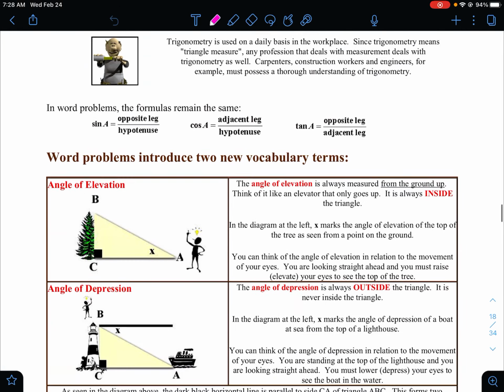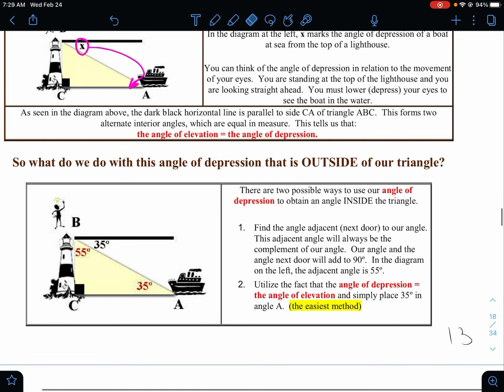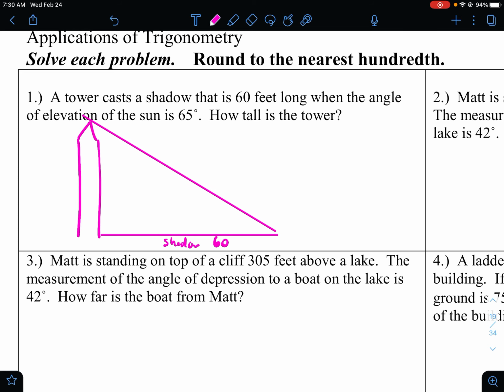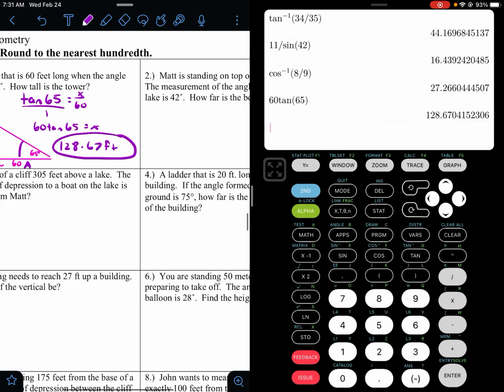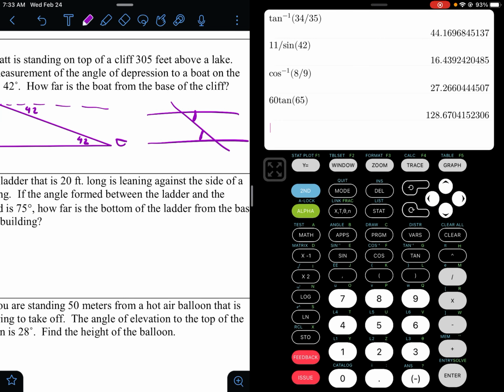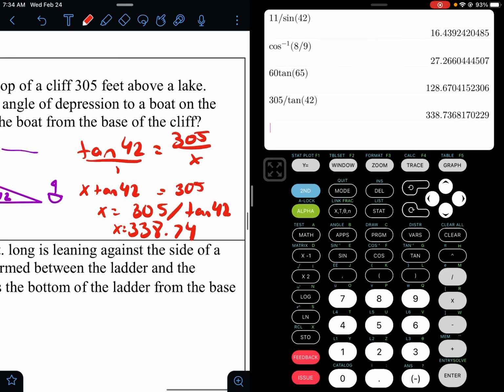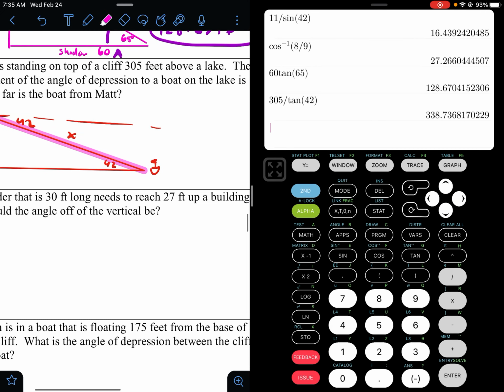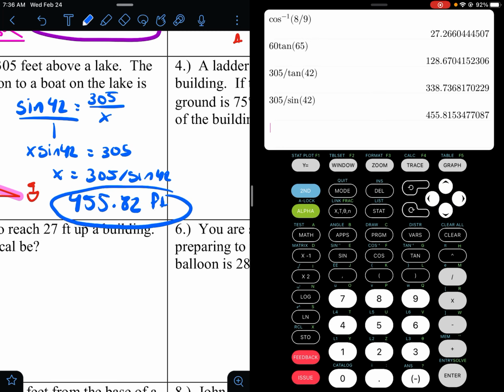Math 3 Triangle Word Problems